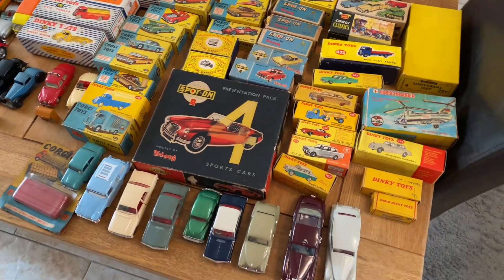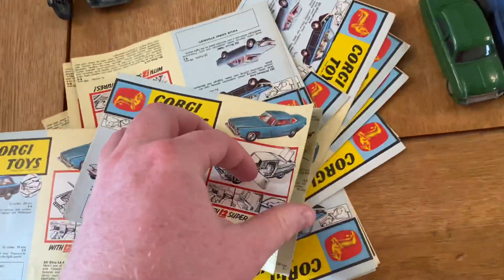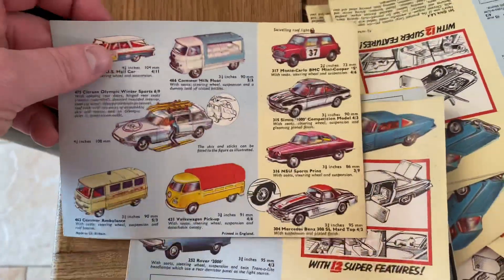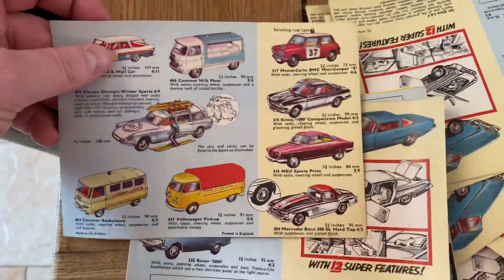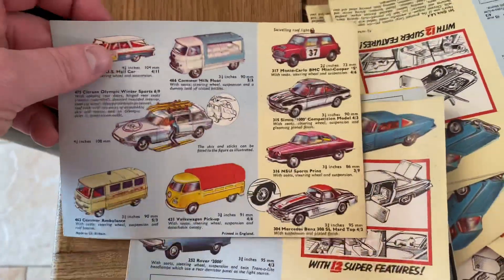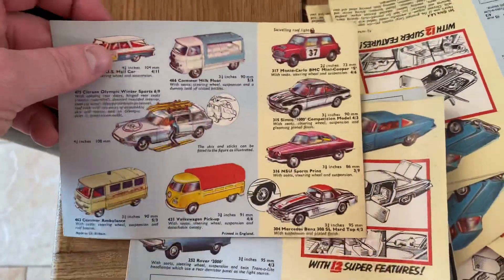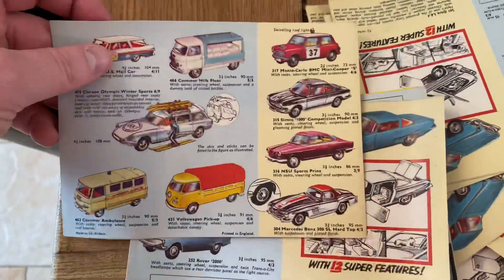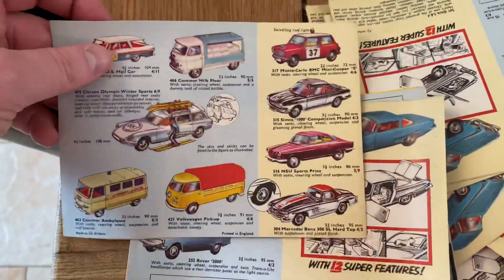Rare Collection Of Corgi Toys, Dinky Toys, Spot On, Matchbox Purchased & More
Everything you see here is for sale on my eBay store... world wide shipping available and orders processed daily.

In this video you will see my giving a quick preview of new stock thats currently being listed on the eBay store. Such as Corgi, Dinky, Matchbox, Spot On, Tinplate, Clockwork and some battery operated models.

Facebook - Jordans Vintage World

Happy Viewing / Buying